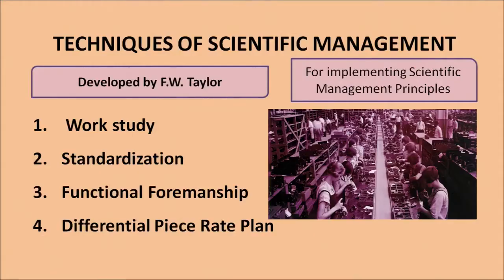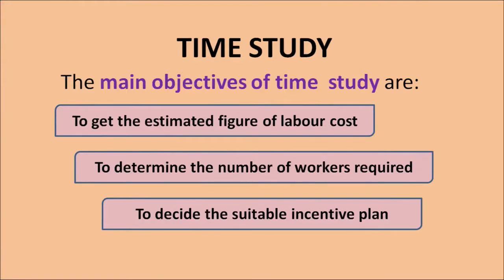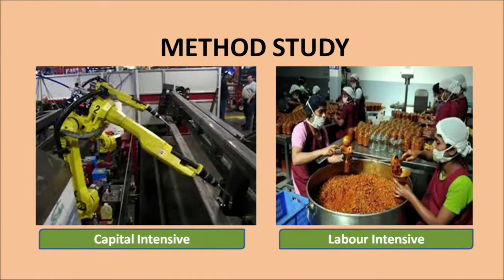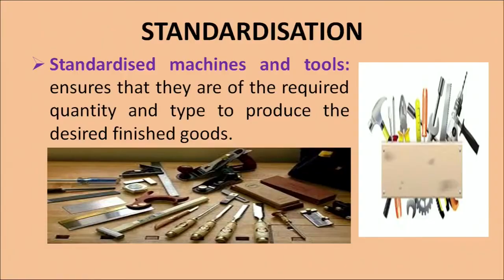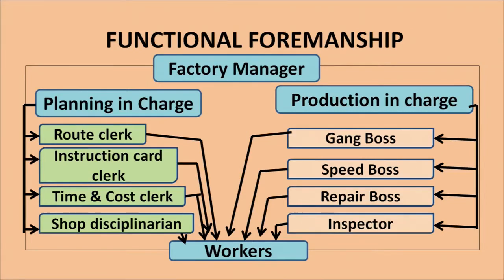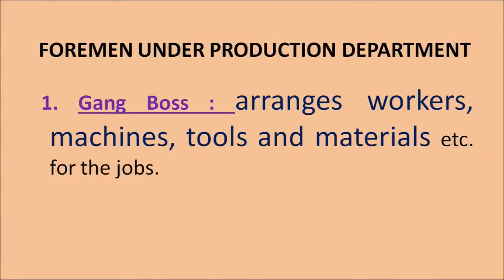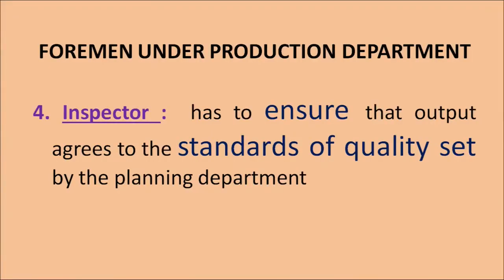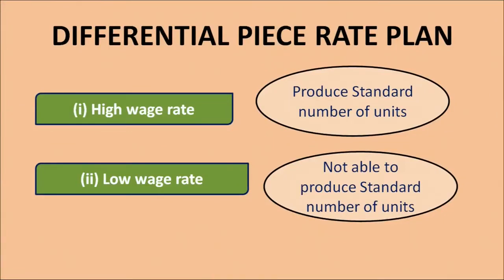NIOS Class 12 Business Studies (319) : LESSON 10. FUNDAMENTALS OF MANAGEMENT (PART 4)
For,

+ NIOS Class 12 Business Studies (319) Textbook Download

ID: 1rEQL-_w-ZQ